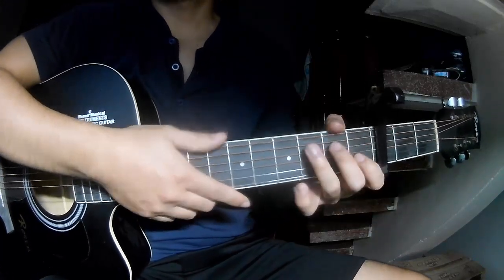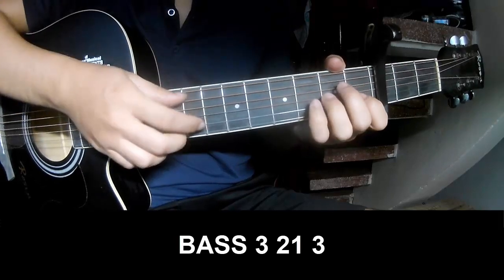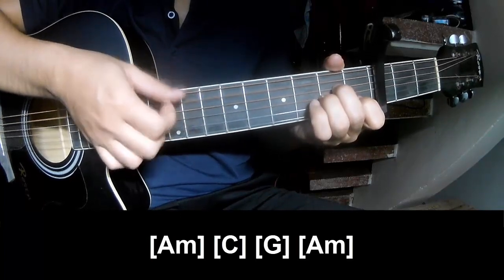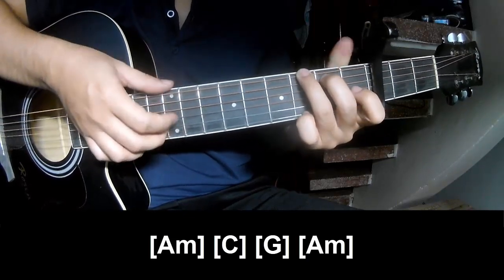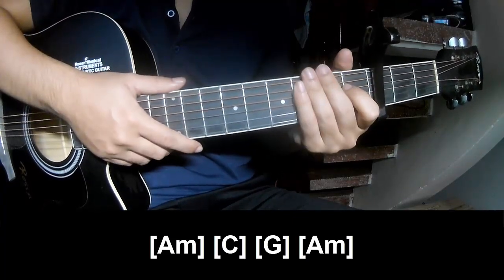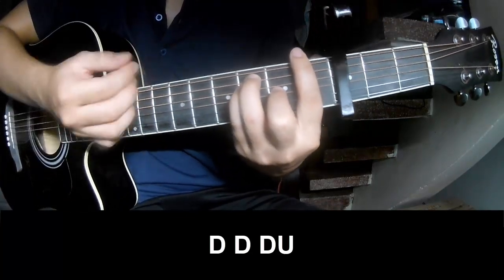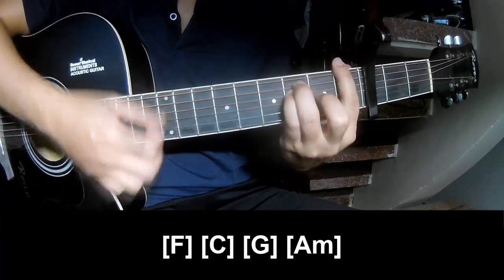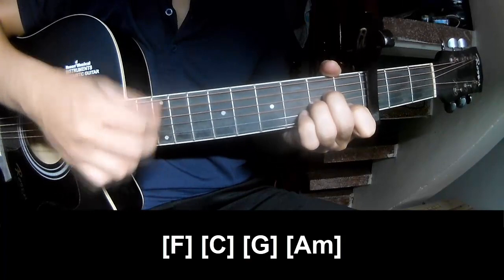How To Play Guitar More To This By Marc Scibilia Version 1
Today, I will share with you How To Play Guitar More To This By Marc Scibilia Version 1